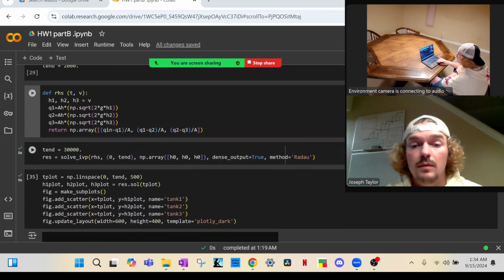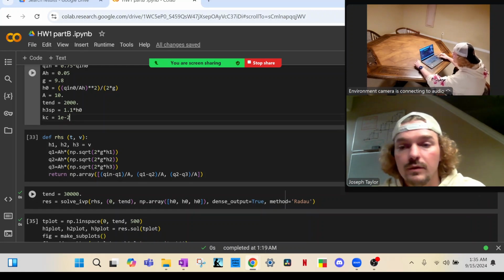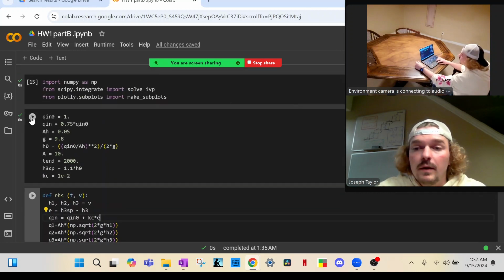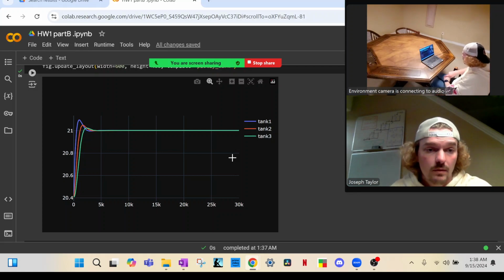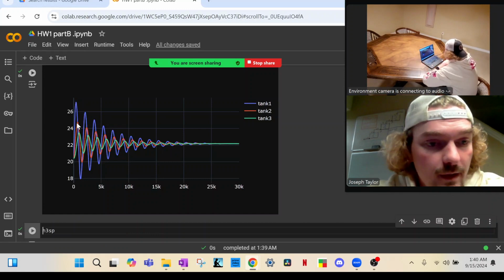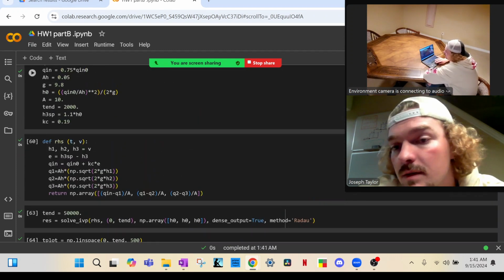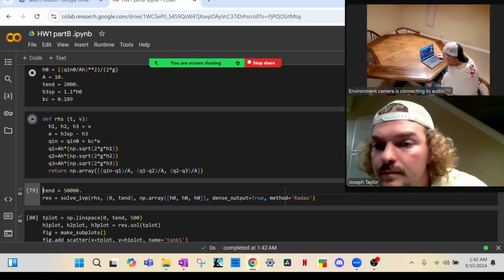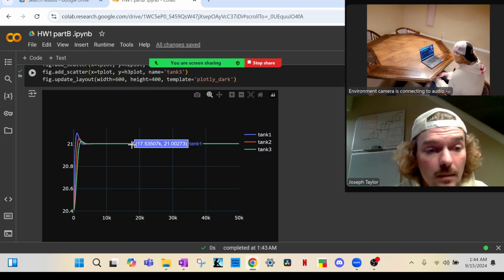HW1 Pb 2024